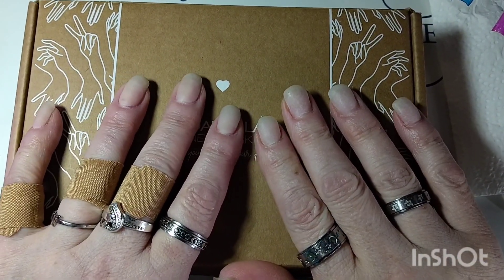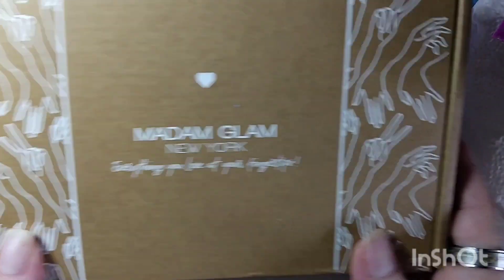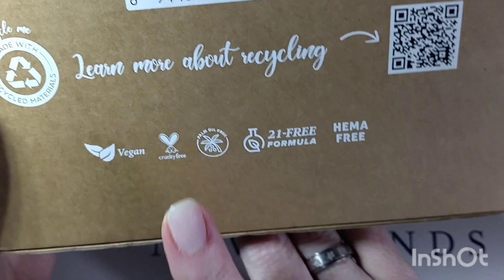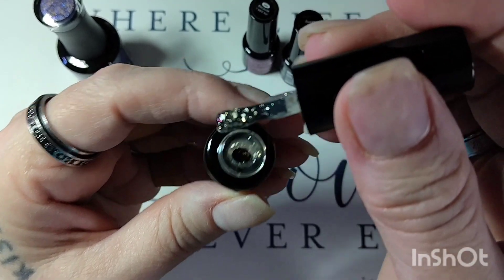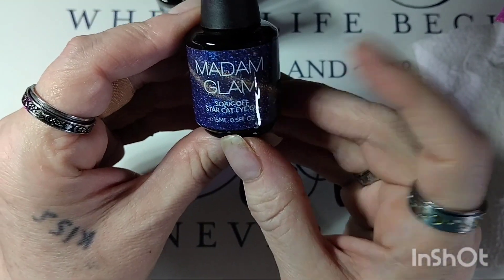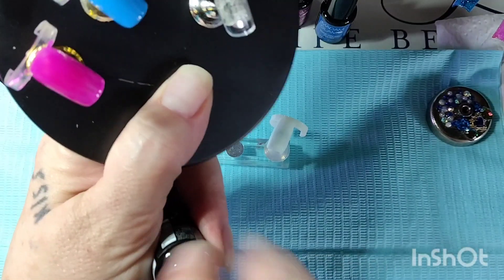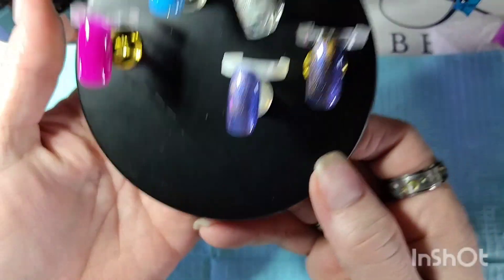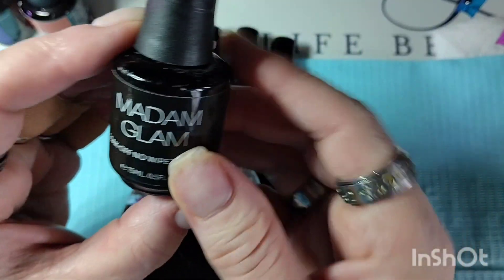First Madam Glam haul.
Facebook group: The Nail Life

Facebook, Instagram, Tic TOC: Tracey Williams